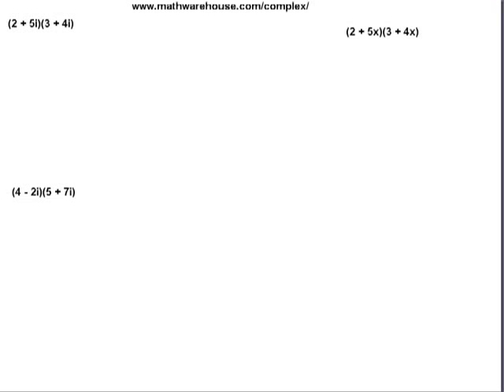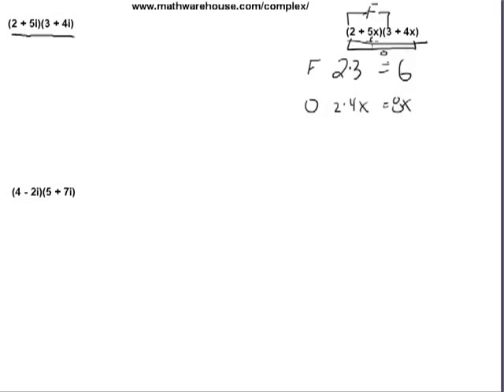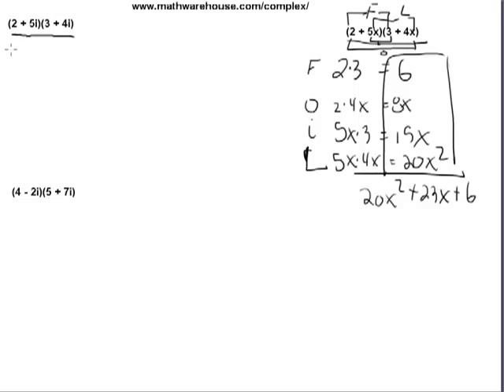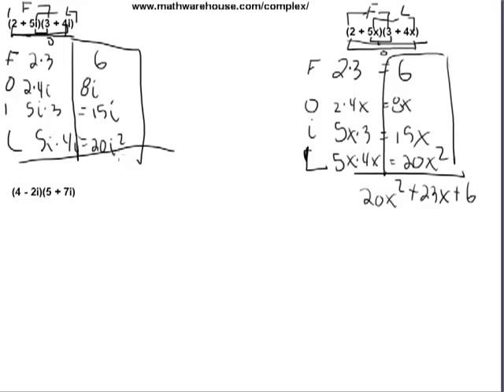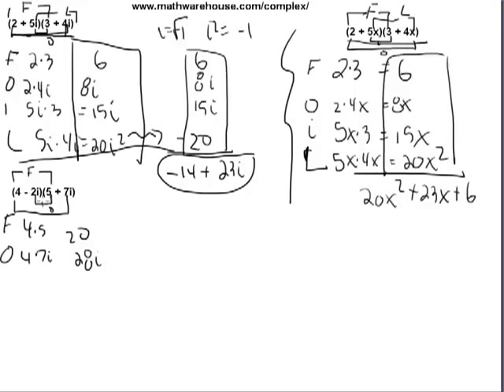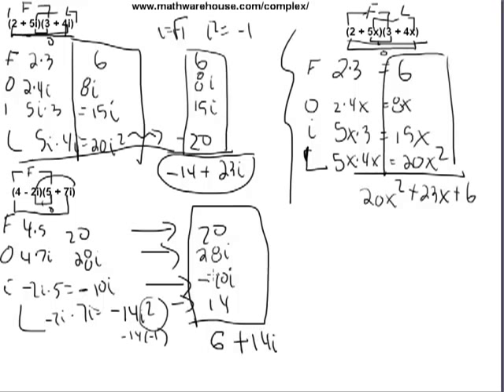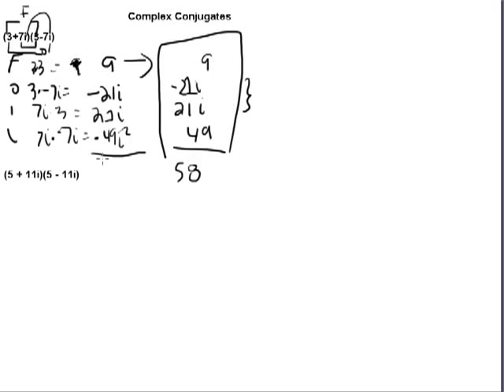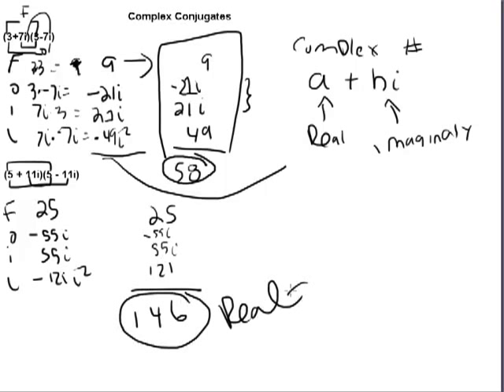How to Multiply Complex Numbers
Step by step tutorial with practice problems on this topic and on the special case of complex conjugates.